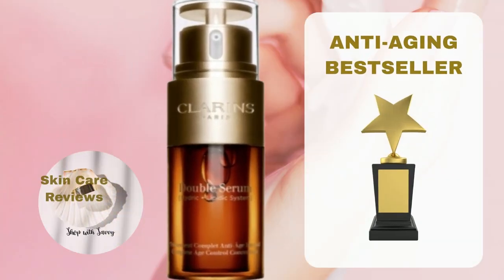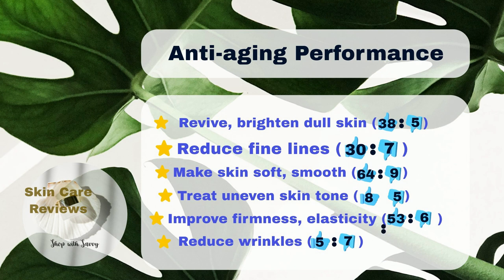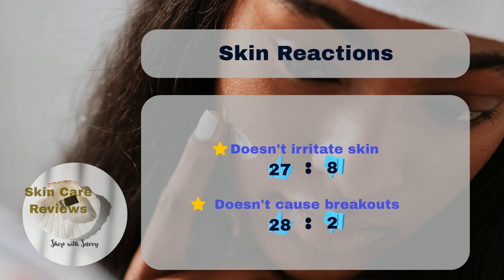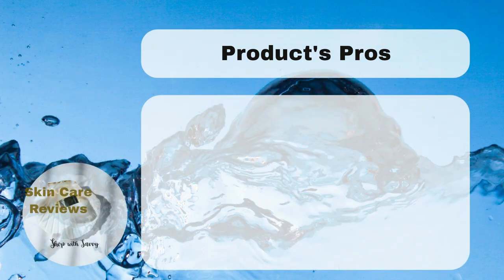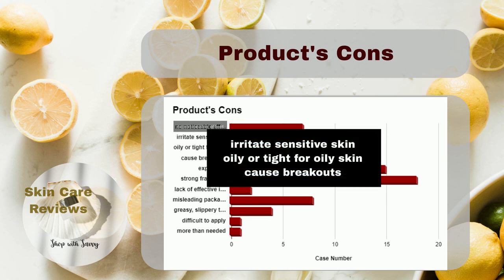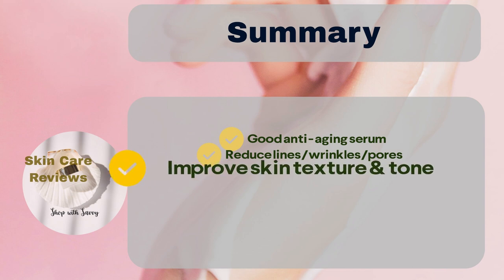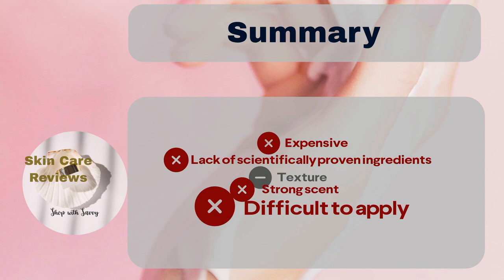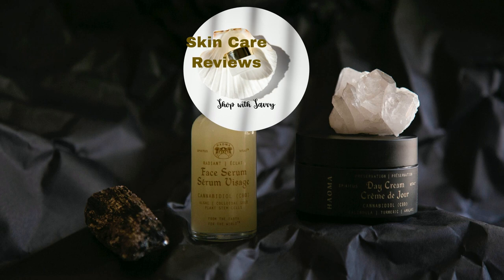Best Plant-Based Anti-Aging Serum - Clarins Double Serum Firming & Smoothing Anti-Aging Concentrate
This video is here to provide you with a thorough and impartial review of Clarins Double Serum Firming & Smoothing Anti-Aging Concentrate. We gathered information from individuals who purchased it on Sephora, comparing the number of people who liked it to those who didn't in order to determine the like-to-dislike ratio. Our focus was on aspects such as its ability to enhance skin feel, improve texture, tone, and brightness, as well as reduce the appearance of fine lines and wrinkles.

These ratios help us assess the effectiveness of the serum in combating signs of aging. We also examined ratios for the percentage of users experiencing skin irritation, those who didn't, as well as the percentage of users with acne breakouts and those without. These ratios provide insights into whether the product is safe for individuals with sensitive or acne-prone skin.

In instances where our standard evaluations may have overlooked certain aspects, we compiled a list summarizing user opinions on the positive and negative aspects of the product.

0:00 Gift card giveaway
1:01 Review overview
2:20 Product overview
2:52 Performance ratios
4:30 Sensitivity & breakouts ratios
5:25 Pros & cons
7:07 Review summary
8:37 Conclusion
9:06 Closure

Purchase on Sephora